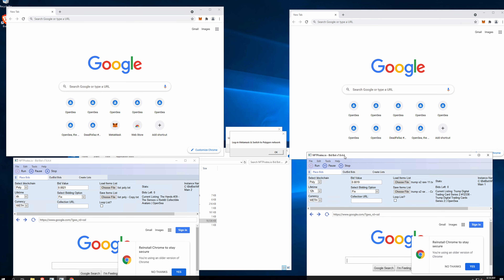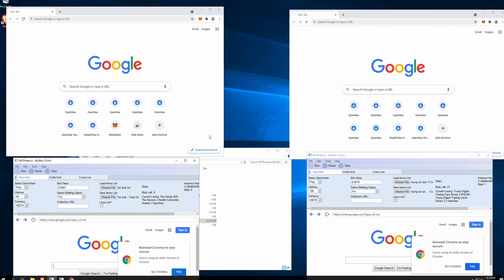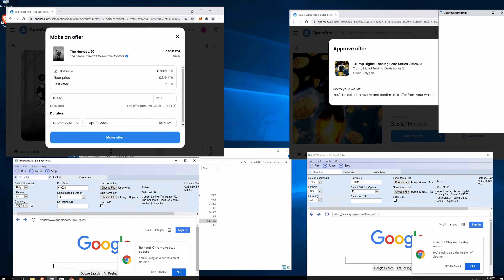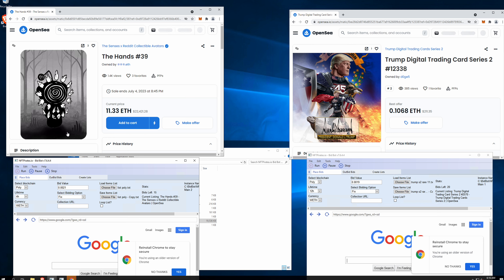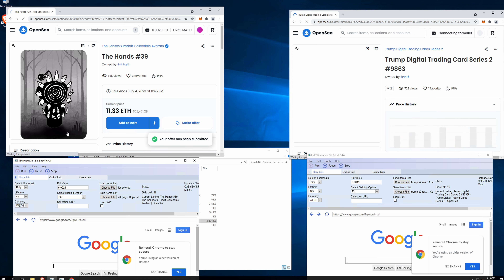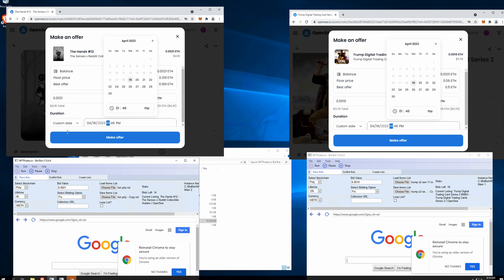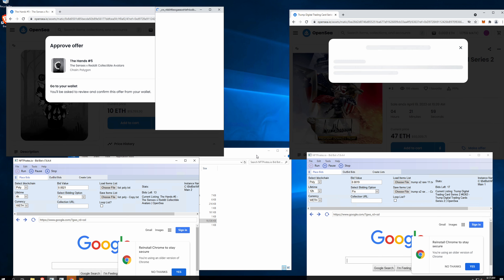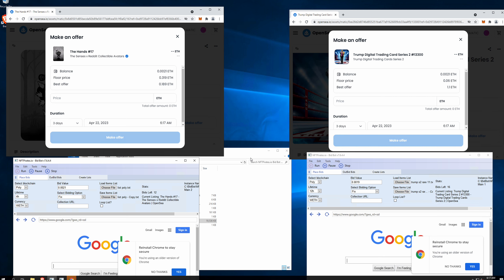Opensea Nfts Trump Digital Trading Card Series 2 & Reddit Collectible Avatars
trump Digital Trading Cards & 100% Automated Offer Tool

Do you want to send offers and get those reddit collectible nfts for cheap? Use the Bid/Offer Bot that's 100% Automated.

The official trump digital trading cards collection can be found